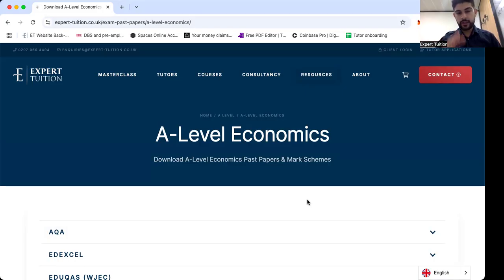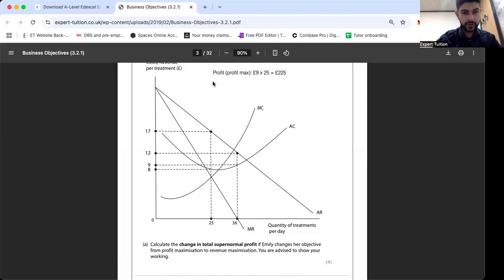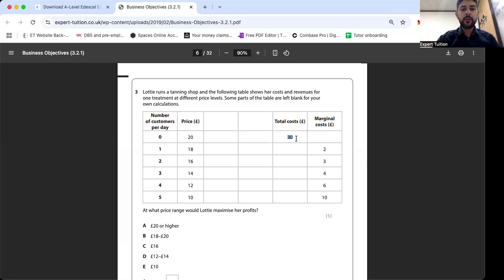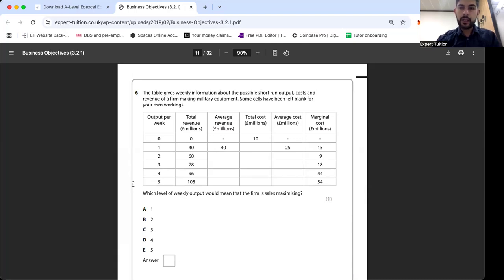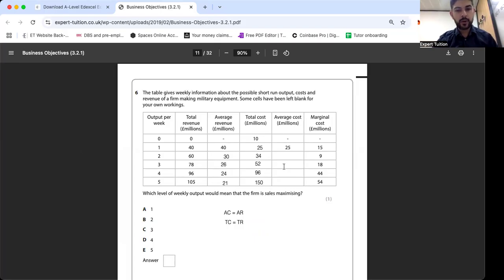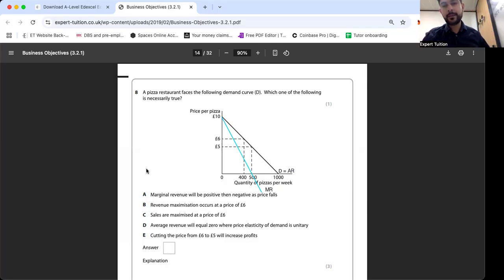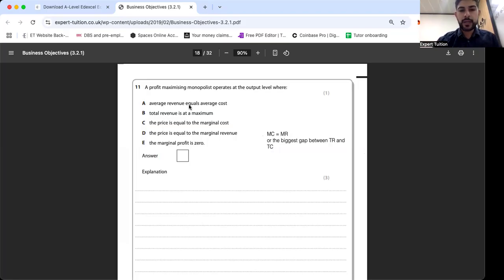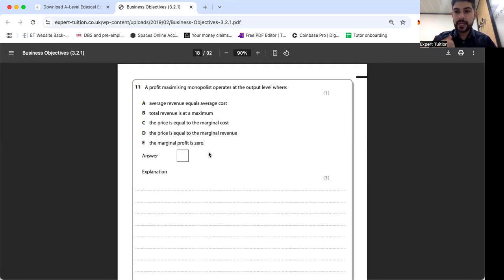A-Level Economics [Theme 3]: Business Objectives EXPLAINED! Walkthrough of Past Paper Questions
A-Level Economics [Theme 3]: Business Objectives – Past Paper Walkthrough

📘 Struggling with Business Objectives questions in Theme 3?

This video walks you through a range of Section A past paper questions, breaking down how to identify the objective being tested (profit max, revenue max, sales max), and how to apply your knowledge to pick up easy marks!

📌 What You’ll Learn:
✅ Definitions of key Business Objectives
✅ How to spot which objective a question is testing
✅ Step-by-step walkthrough of Section A multiple choice & data questions
✅ Exam technique tips to maximise your score

🎯 Target Audience:
This video is ideal for A-Level students preparing for final exams, especially those revising Theme 3 – Business Behaviour and the Labour Market.

🎓 Want to boost your A-Level Economics grade?
Explore our online & in-person courses led by experienced examiners and top tutors.

💬 Got a question? Drop it in the comments and we’ll respond!